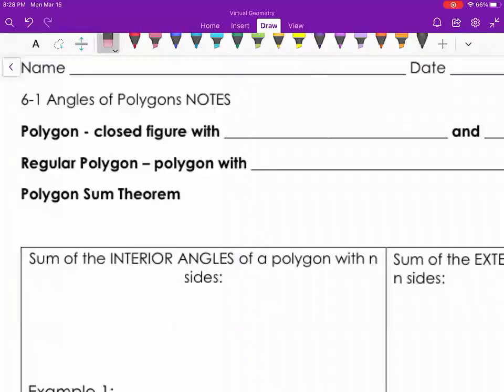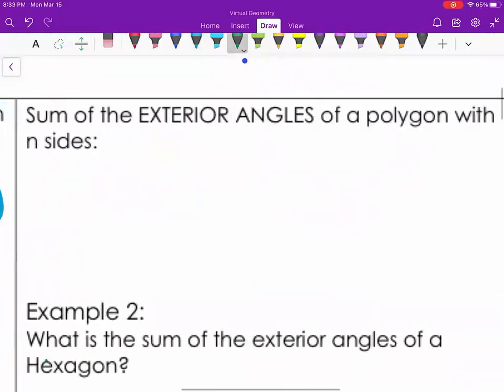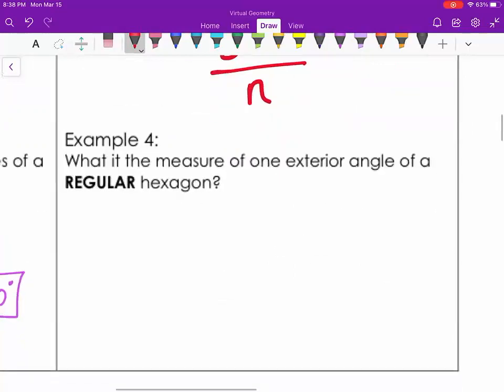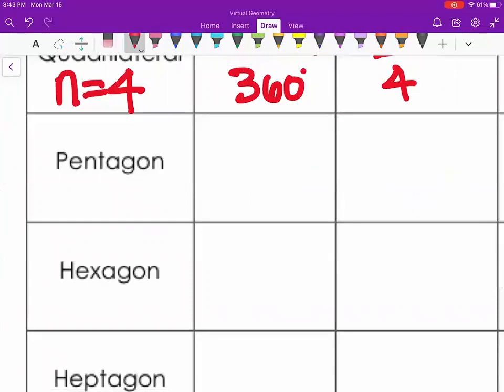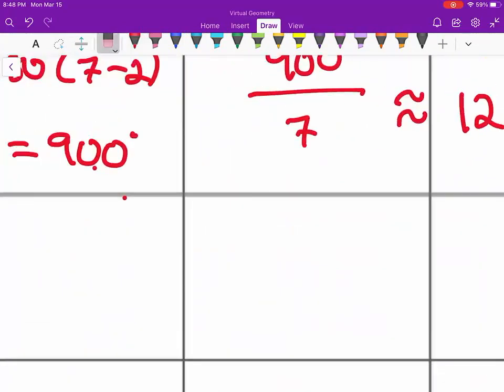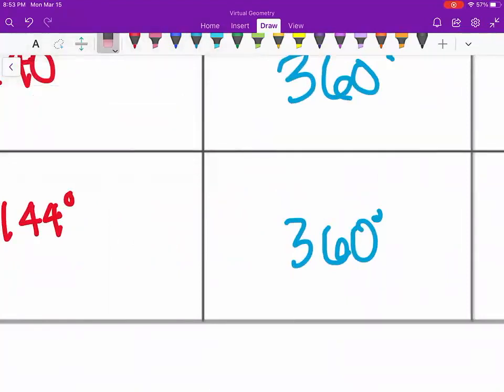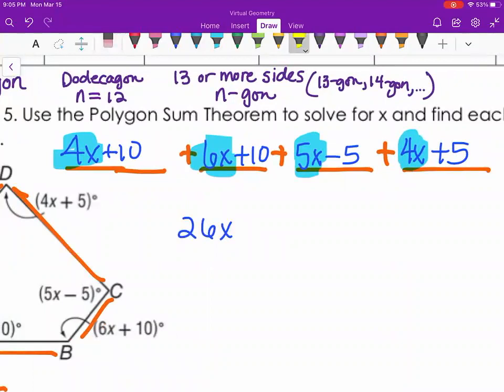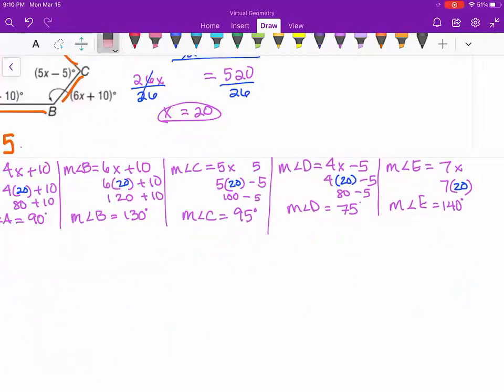Angles in Polygons